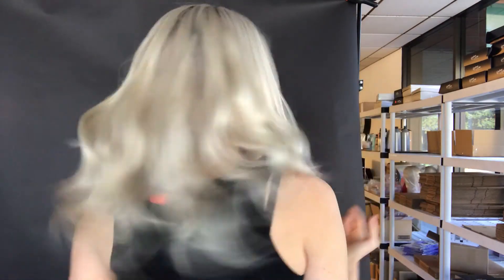#1479 Gardeaux Wig (Small Cap)